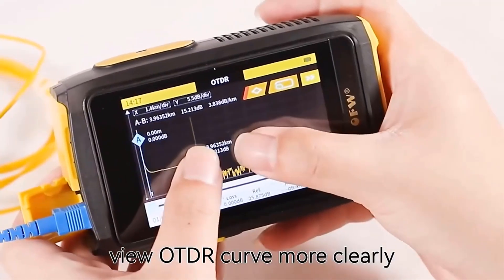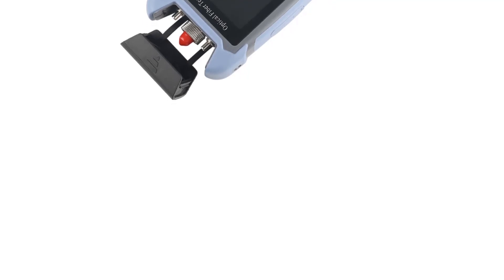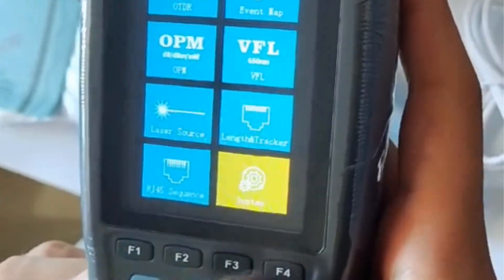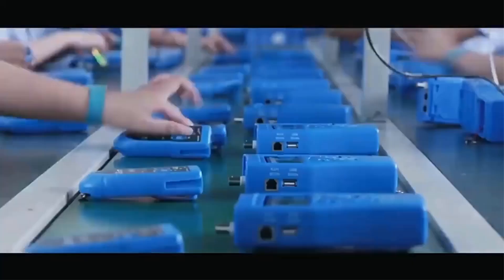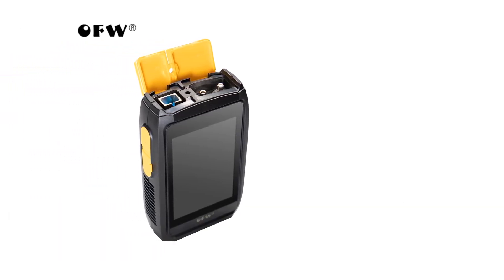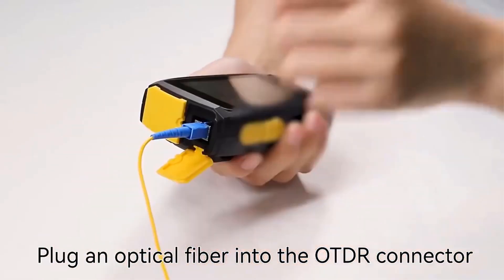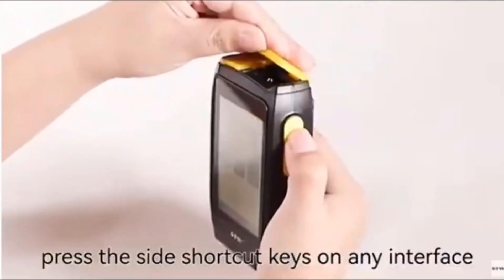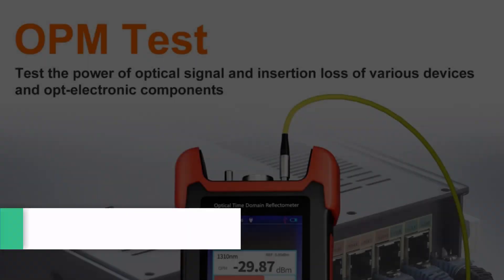Best Mini OTDR On Aliexpress | Top 5 Mini OTDR Reviews | Best Mini OTDR 2024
Pro Mini OTDR

Mini OTDR Optical Fiber

OFW Mini OTDR

OMTiG Mini OTDR

Noyafa MINI OTDR NF-981

Hey guys in this video we are going to be checking out the Best Mini OTDR. You Can Buy Right Now. We made This List Based On Our Personal Opinion and hours of research & we have listed them based on the type of features and Price. We have Included options for every type of user so whether you are looking for the best budget.

Best Mini OTDR price in Bangladesh
EXFO OTDR price in Bangladesh
OTDR EXFO price
EXFO OTDR 715B price in Bangladesh
EXFO MaxTester 715B OTDR
ac-net otdr
Opwill OTDR price in Bangladesh
NK4000 OTDR

      owners.